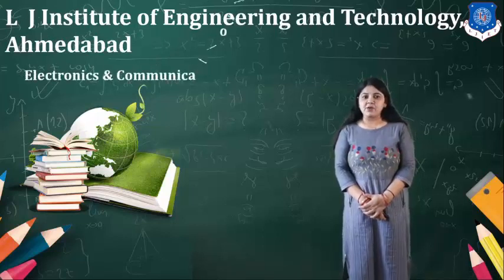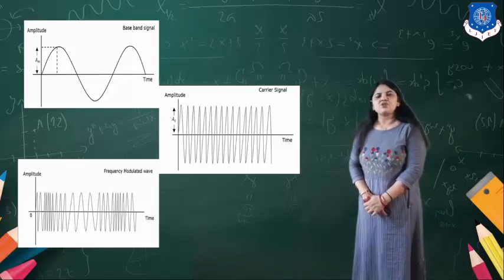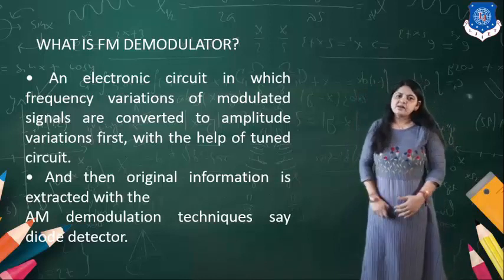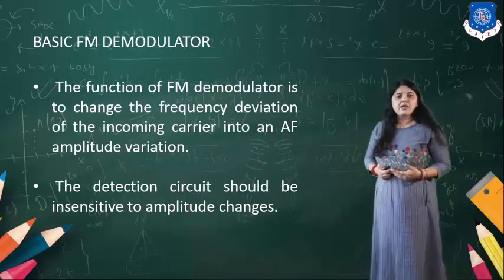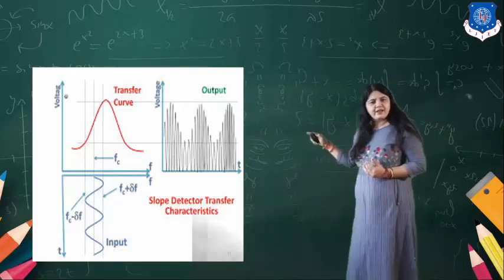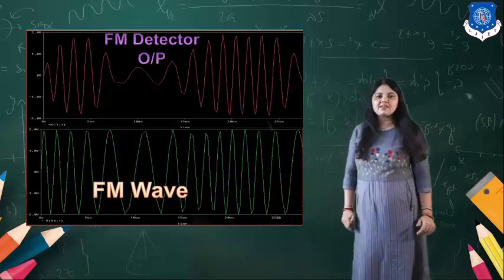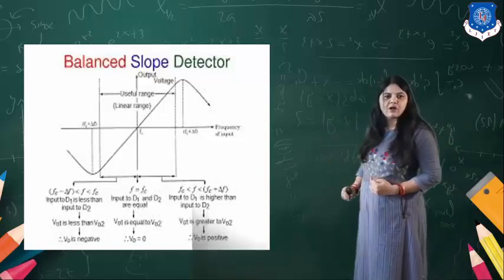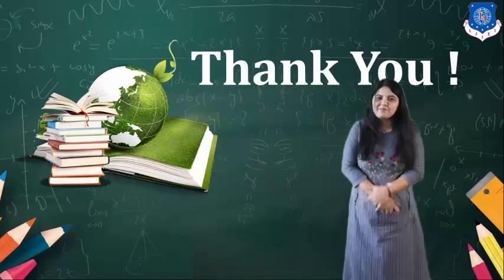SESSION 30 ANALOG AND DIGITAL COMMUNICATION SYSTEMS SEM 5 EC 8 OCT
FM DEMODULATION
SLOPE  DETECTOR
BALANCED SLOPE DETECTOR

AHEDABAD,GUJARAT,INDIA
SUBJECT NAME:ANALOG AND DIGITAL COMMUNICATION SYSTEMS
UNIT 3 ANGLE MODULATION

1 Define Demodulator.
2 What is slope detector?